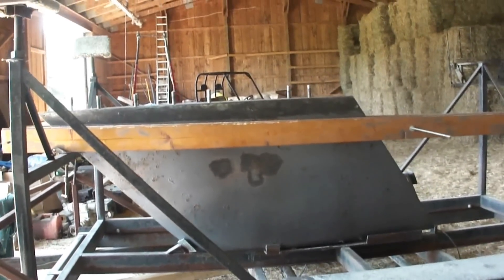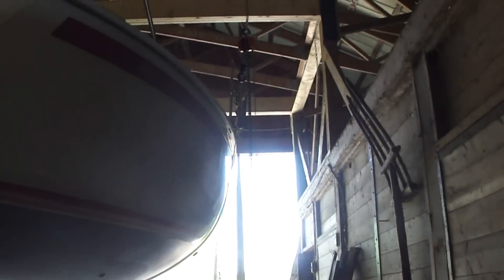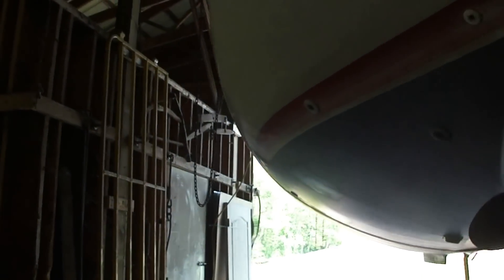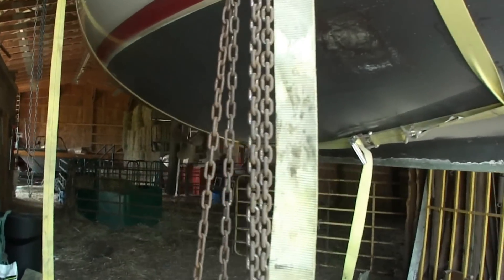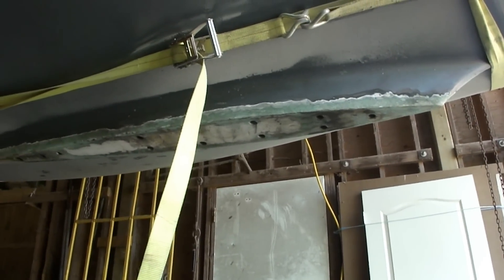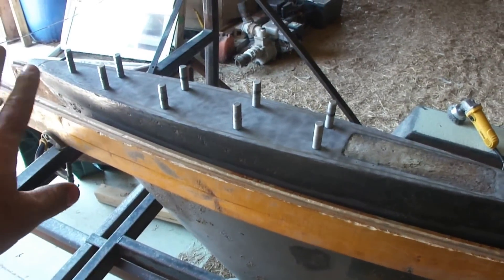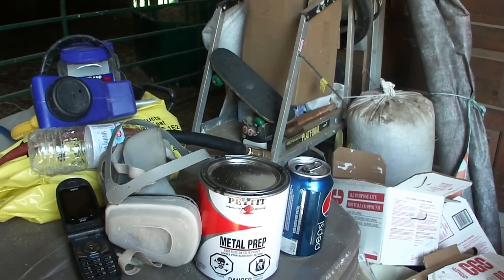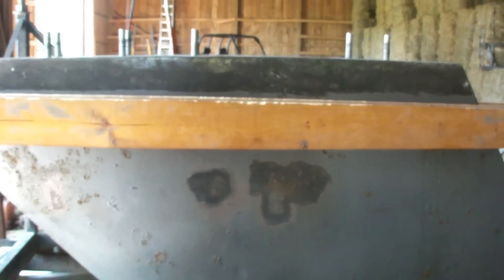Keel removal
removing the keel on an Edel 820 with a home made hoist capable of lifting 8 ton